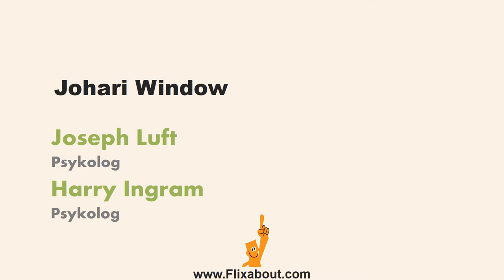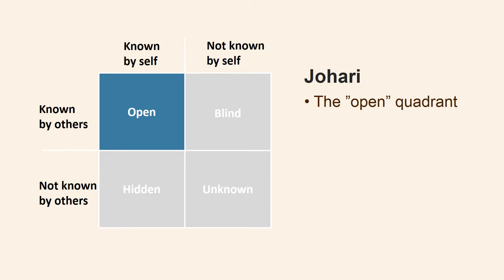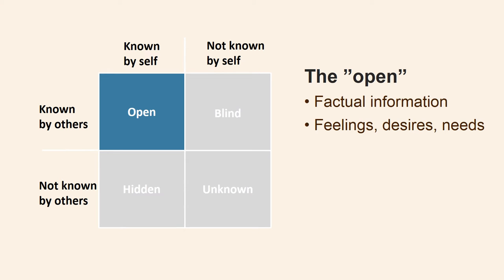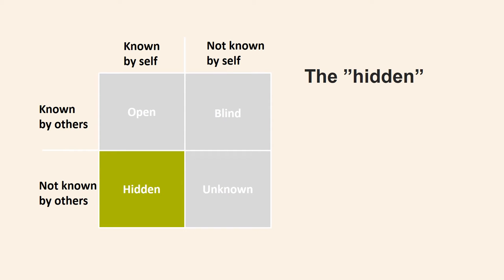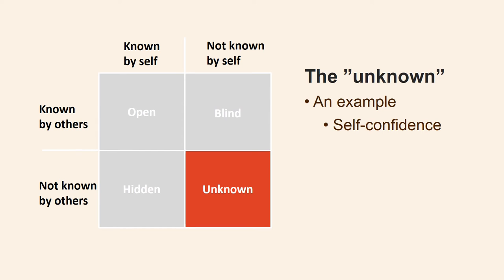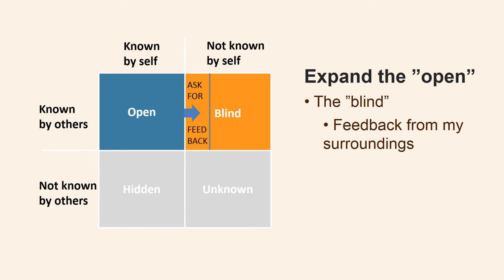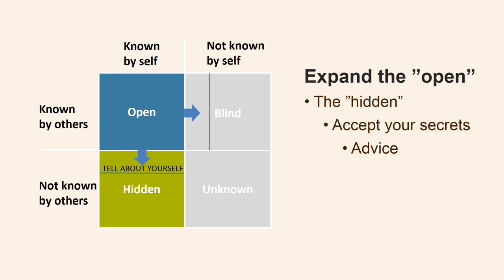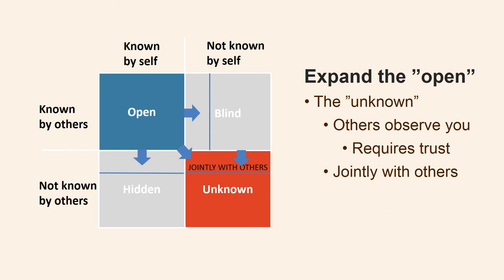Johari Window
The Johari Window, named after the first names of its inventors, Joseph Luft and Harry Ingham, was published in 1955. The window is designed to give you a better understanding of yourself and other people in the communication between you. The model is a communication window that consists of four quadrants.